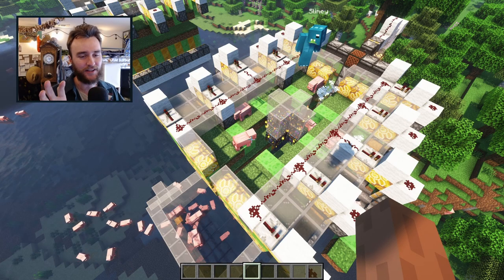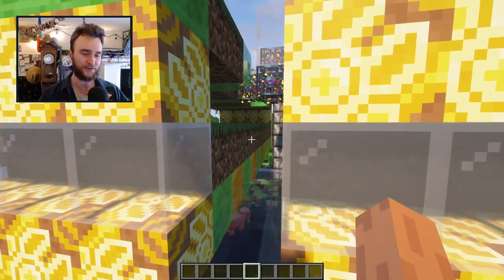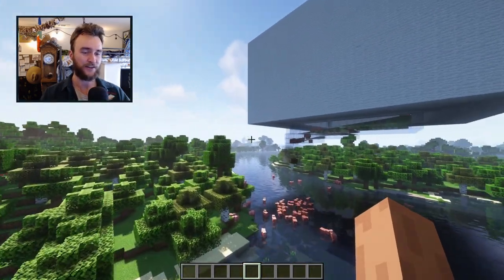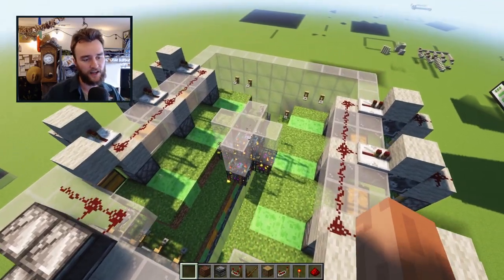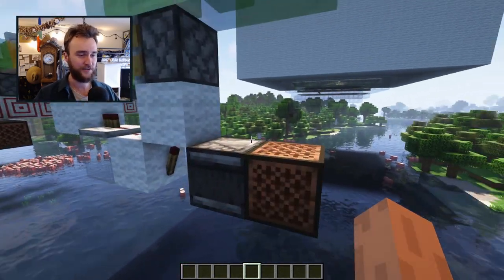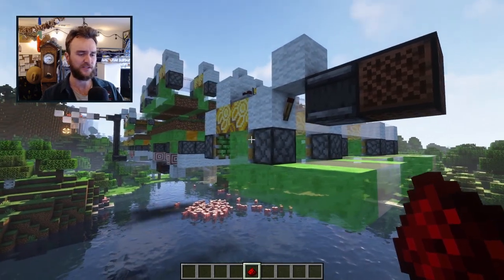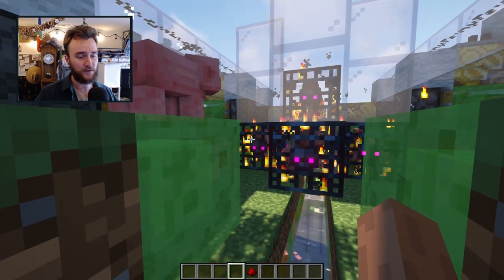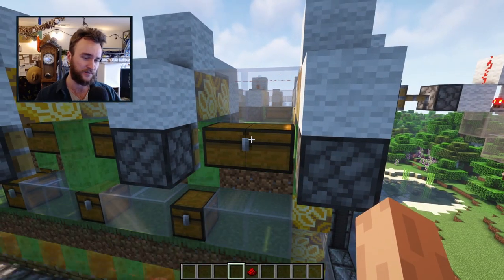5x pig-spawner farm (Minecraft piston extender concept)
A failed attempt to make the quadruple slime block extender useful.